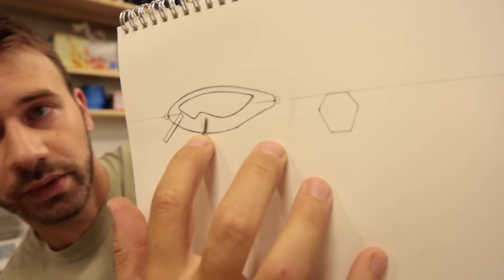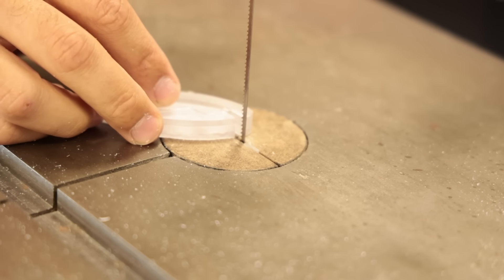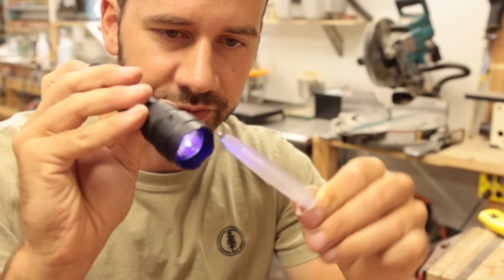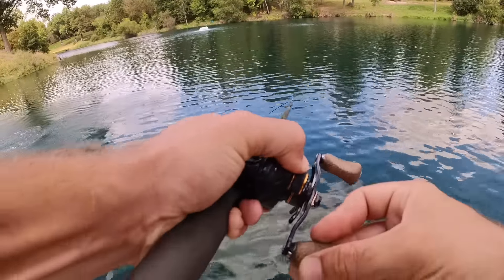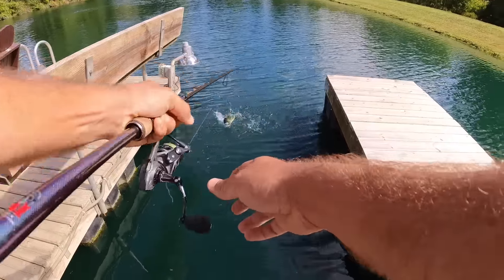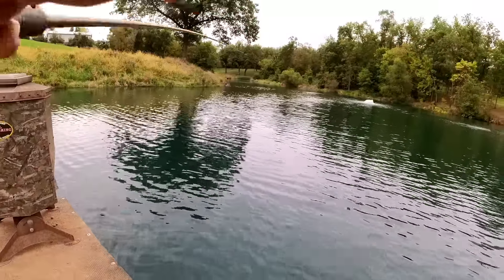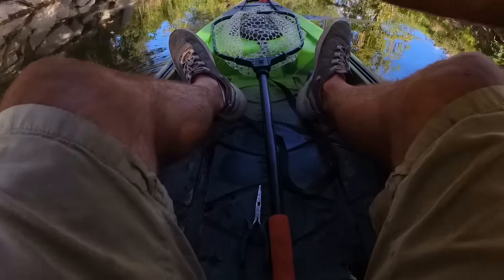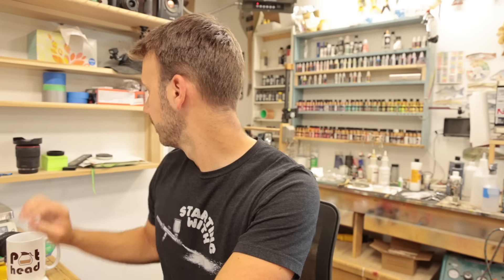Will Fish Eat Nothing? | One Day Build to Catch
This is the process of making nothing in ONE DAY! and fishing with it.

AMAZON STORE:

MARLING BAITS INSTAGRAM:
  / marlingbait.  .